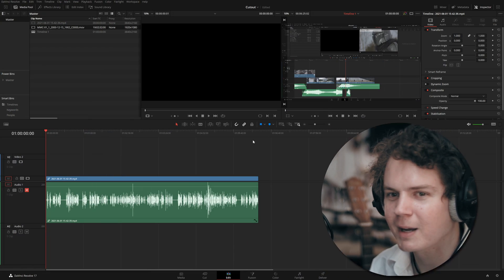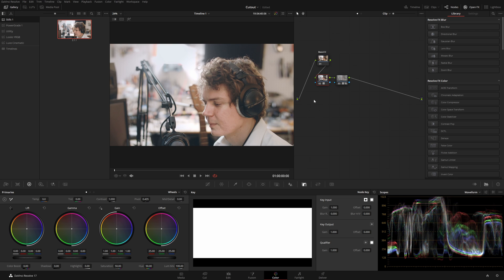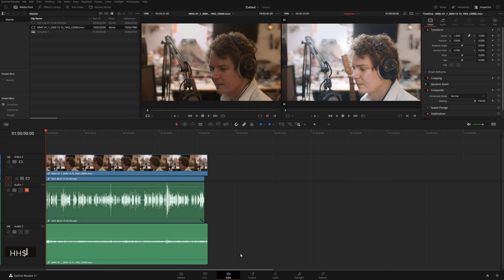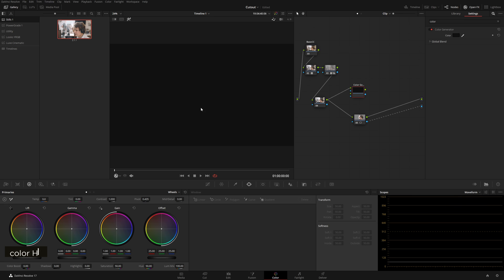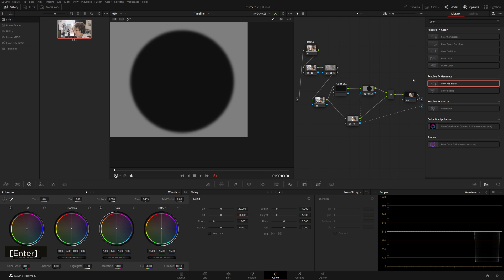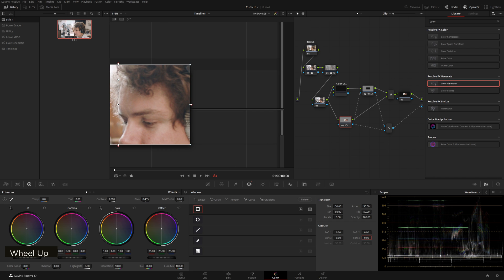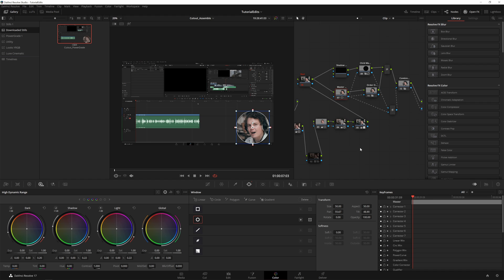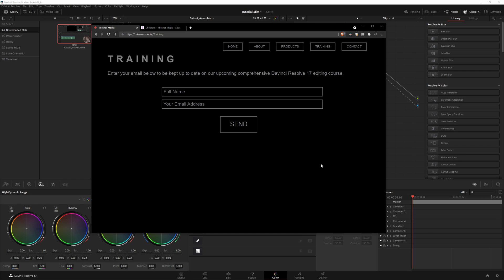Facecam Overlay in Davinci Resolve 17 The Better Way (aka 100% in the color page) FREE POWER GRADE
Doing your facecam overlay 100% in the color page will render WAY faster than trying to do it in fusion. This video takes you through the fun process of making that happen, but if that's too annoying for you feel free to head on over and download the power grade for free (though I wouldn't be sad if you paid for it)